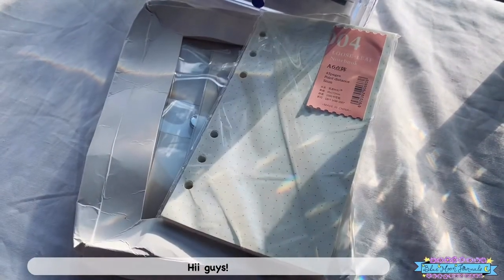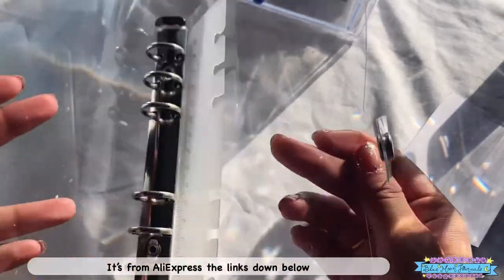Setting up my new A6 ring binder! Setup+journal with me! A new kpop/bullet journal!! Quarantine 2020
A6 ring binder setup!

Welcome to another video! Today I’m going to be setting up my new A6 ring binder! I’m going to be decorating journaling for the first time. I feel a lot better already and feel a lot more creative in this journal! I totally recommend getting this binder. Look forward to more journaling videos with this! Also feel free to tell me what videos you want in the comments!

Link to the A6 ring binder!

Link to the refill paper!

lakley inspired chill day!

Keep your heart blooming cute lo-fi mix

Editing and filming🍄
IPhone XR
VLLO
InShot
Filto

All Stickers are from AliExpress and the design paper was from my local dollar store!